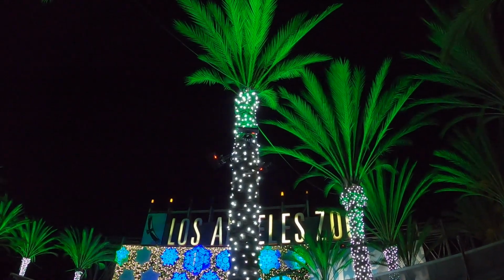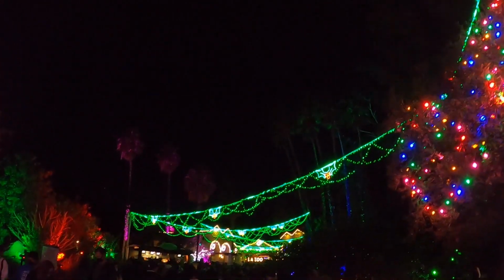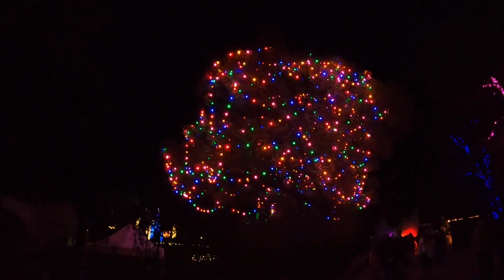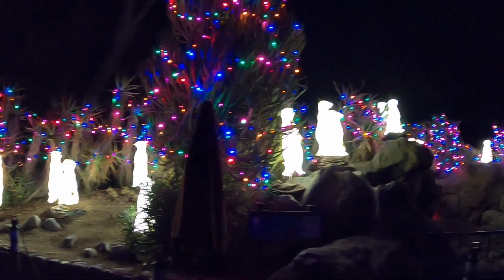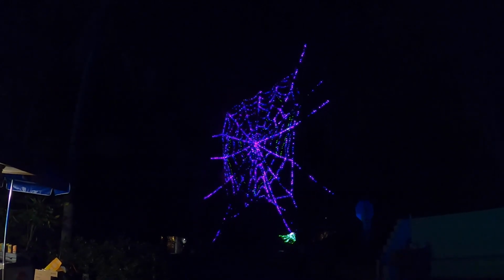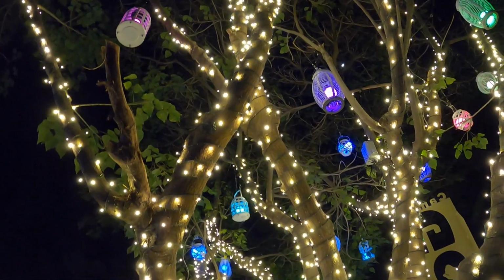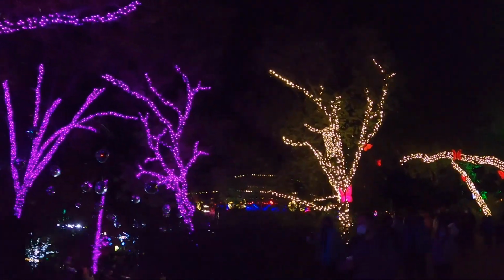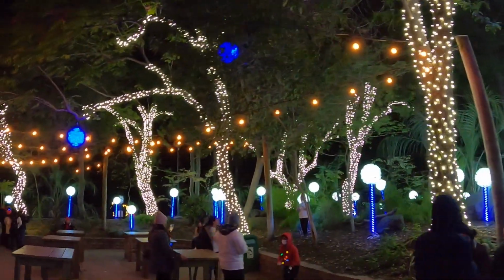The Los Angeles Zoo Lights – GPDT 58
Enjoying a lovely evening at the L.A. Zoo for their annual holiday light displays, something I've never seen before.